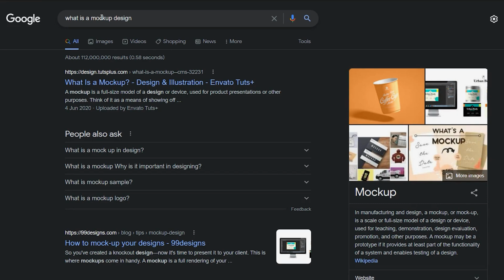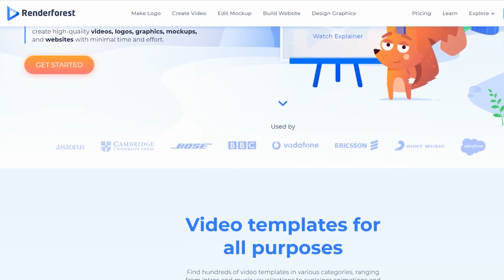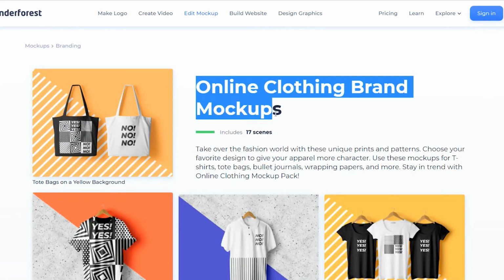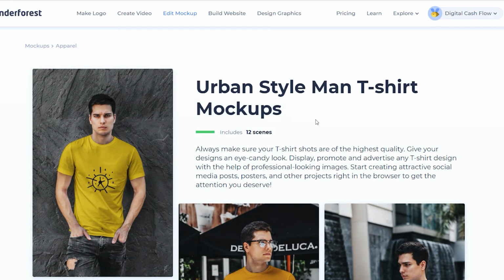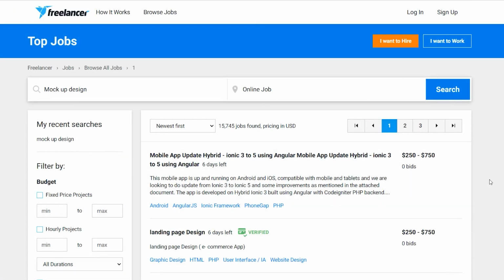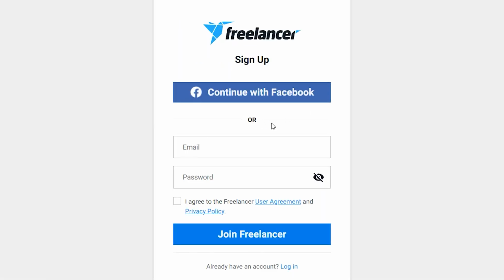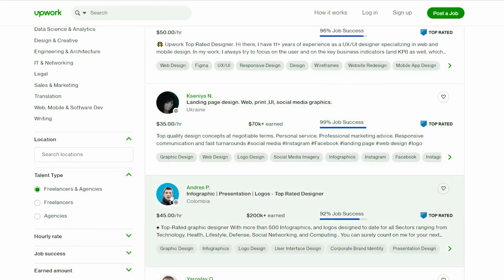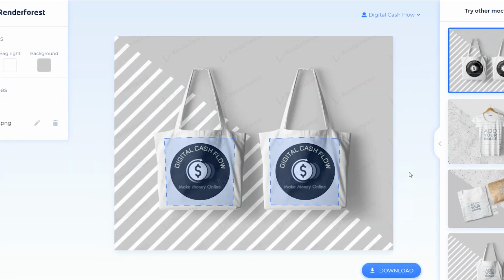Fast Way to Earn Money Online 2024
Brand New! FASTEST way to EARN Money Online! FREE $50

✔👉For Ways to Actually leave your 9 to 5 follow @Next Level Finance

1. EARN $1,000! JUST Searching on Google |100% WORKING| (Make Money Online 2024)

2. EARN $600.00 using this App for Absolutely FREE! (Make Money Online 2024)

3. NO INVESTMENT! Receive $500 by Simply watching YouTube Videos (Make Money Online)

4. Fastest Way to Earn $500 Online With PayPal in 2024 (Make Money Online)

5. NEW Make $300+ EACH DAY typing names | $15 in 1 PAGE | (FREE Make Money Online)

Welcome back to another make money online video! I see some of you commenting saying that earning money online is to good to be true and that you cant work from home. That's not all true. In my opinion I think making money online is actually harder than going to work. You see, becoming your own boss is difficult. You have to be motivated and need a constant drive in order to successful. You can't just stop when it gets difficult. You have to keep pushing until something works!

In order to build long term wealth online you have to be ready to put in your best effort, time, new strategies and most of all be CONSISTENT. Making money online is not a get rich quick scheme. All you need is the passion to learn quickly and realize new opportunities when you see them. Then you can easily make money online while working from home.

We are going to go over a new technique that you make money by clicking! So if you want to get paid per click for free then check out this get paid to click video :) and make sure to watch it to the end to fully grasp it.

Making money online can be done in a variety of ways. In today's video, I'm going to show you the simplest way to make over $50 per hour using the method I'm going to show you. You can get paid one dollar for a single click, and you don't even have to do these clicks yourself. You can get paid up to one dollar for every single person who clicks on your link and to completely over-deliver on this method, instead of just showing you one single link that you can share, I'm going to show you how to find it, these links will show you where to get an endless number of them and how to start obtaining them for free in just five minutes.

Digital Cash Flow can help you realize your goals by showing you how to generate money online with step-by-step instructions on how to make money from home on this channel. It will also show you the most up-to-date financial advice as well as how to make money online using in-depth ideas and approaches.